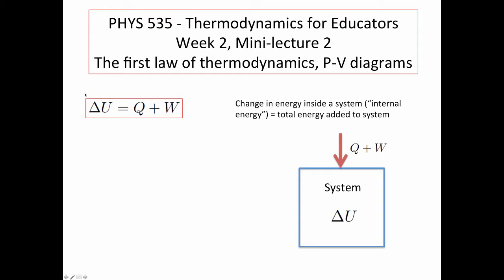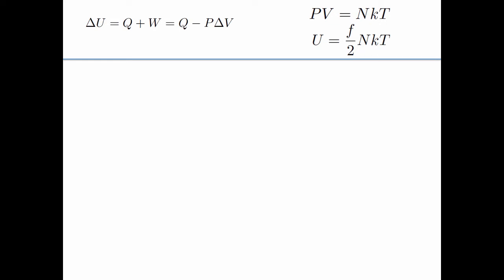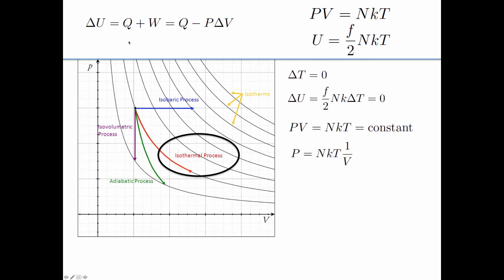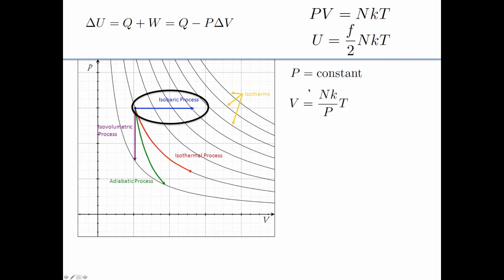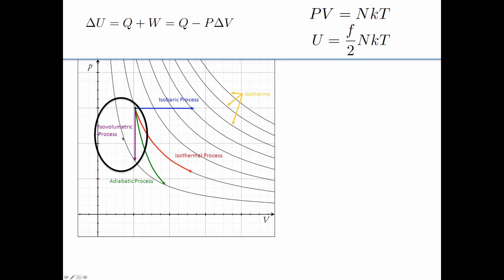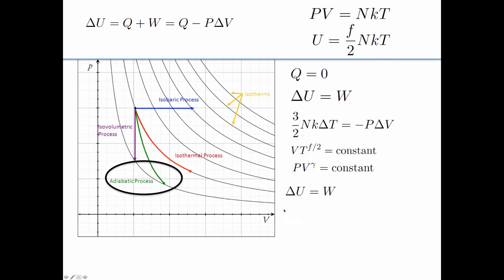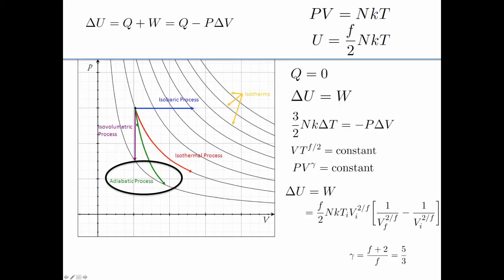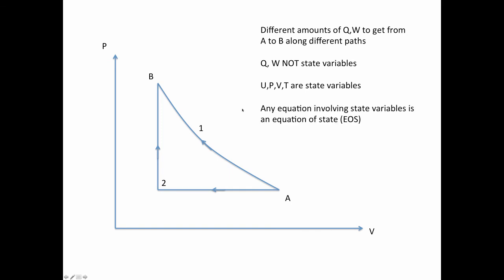PHYS535 Thermo for Educators, 2.2